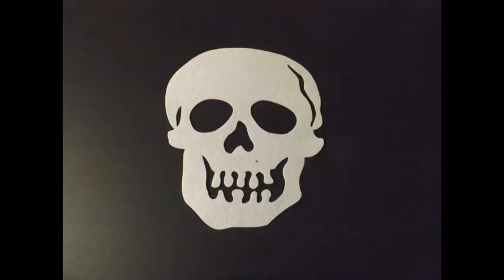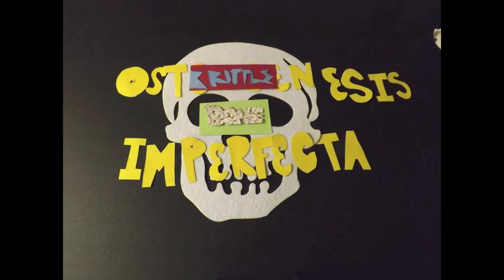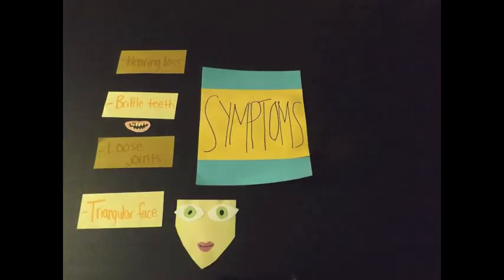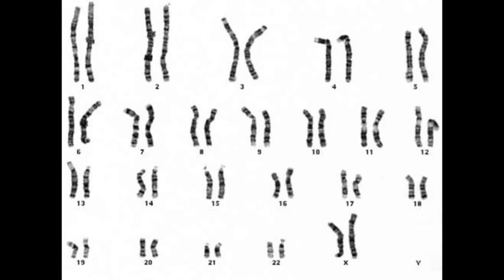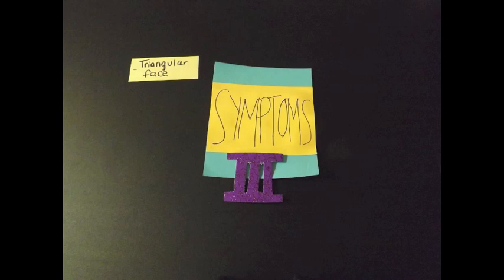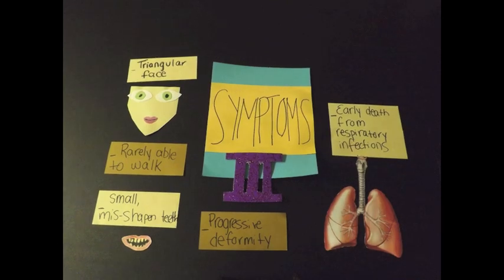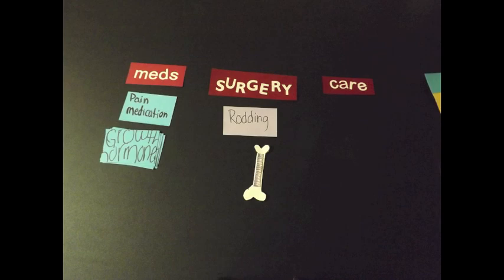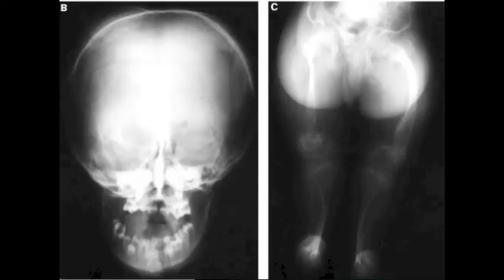Osteogenesis Imperfecta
incredible
science